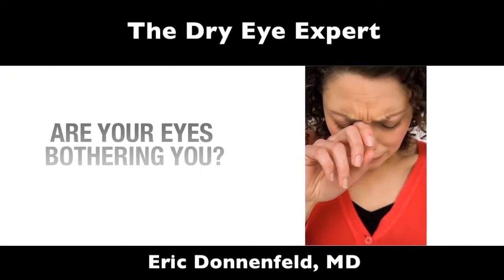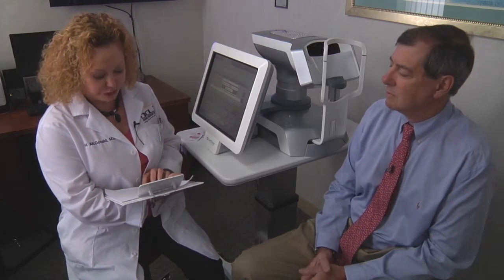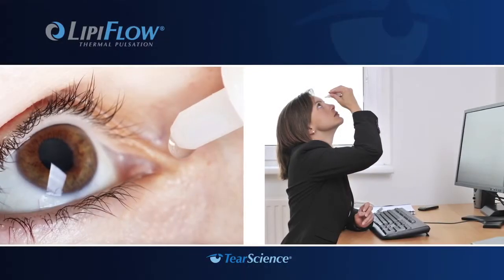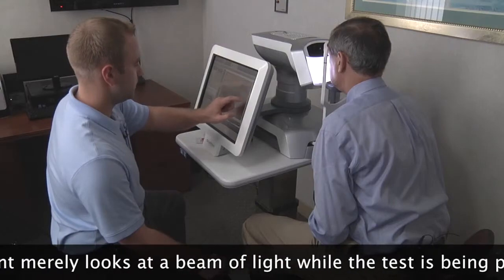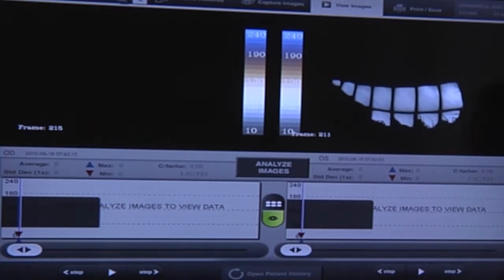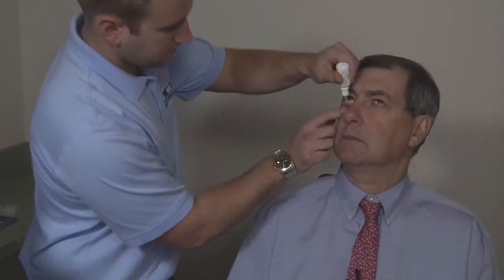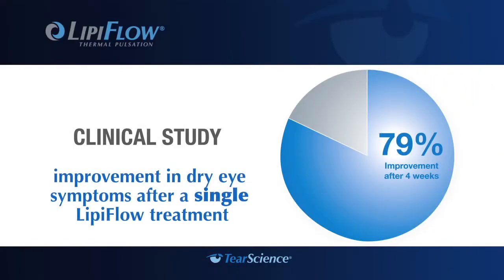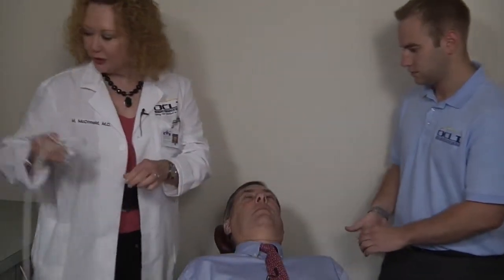Eric Donnenfeld, MD discuss a Dry Eye Consultation for patients with TearScience technology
Two Types of Dry Eye
The two predominant forms of dry eye are aqueous deficient and lipid deficient. Aqueous deficient dry eye occurs when the lacrimal glands do not generate enough aqueous (water) to keep the eyes sufficiently moist. Lipid deficient dry eye, also known as evaporative dry eye, occurs when the aqueous evaporates at a faster rate than normal due to an inadequate protective lipid (oil) layer on the surface of the tear film. Evaporative dry eye is the most prevalent type affecting up to 86% of dry eye sufferers.

earScience has introduced a significant advance for treating evaporative dry eye -- one that addresses the root cause, obstructed Meibomian glands.

TearScience's breakthrough system is comprised of the LipiView Ocular Surface Interferometer and the LipiFlow Thermal Pulsation System. LipiView helps physicians assess patients' tear film by capturing detailed digital images. LipiFlow treats the primary cause of evaporative dry eye disease, using precisely controlled heat and gentle pressure applied to the eyelids to unblock obstructed Meibomian glands during a 12-minute in-office procedure. The LipiFlow treatment allows the Meibomian glands to resume their natural production of lipids needed for a healthy tear film.